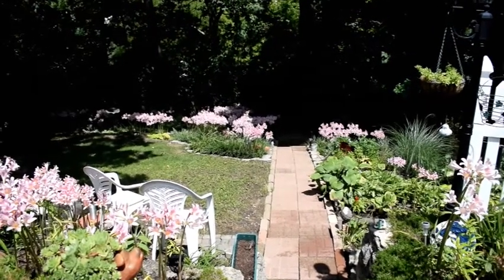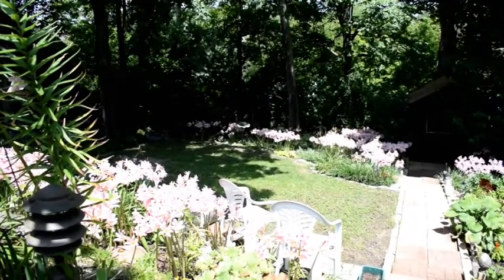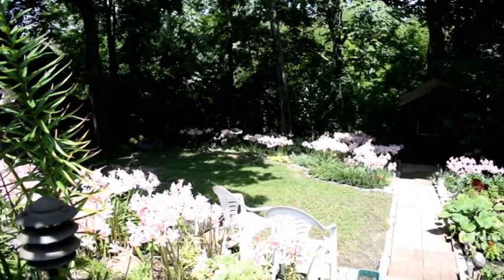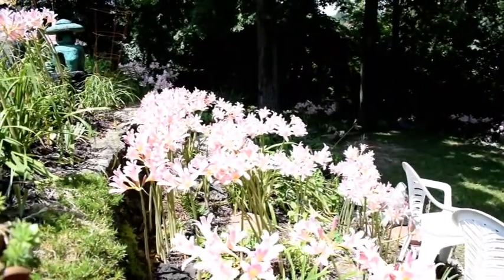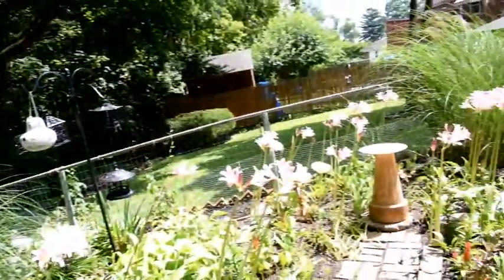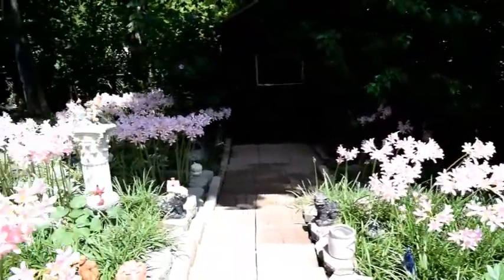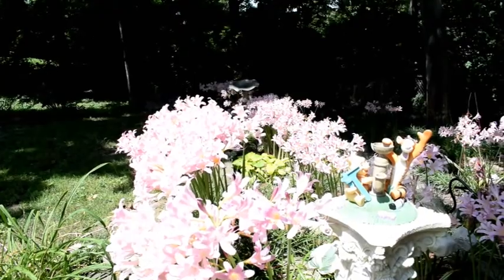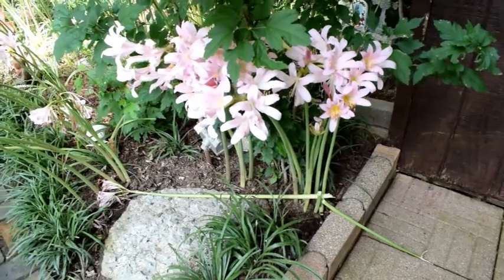Back Yard Glory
DAY:  8-9-20                                      Back Yard Glory                                                                         8-25-20

All of the Surprise Lilies are now blooming and it looks wonderful.

LINKS:

CAMERA:
          Bruce - 5300 Nikon DSLR
          Jan - Go Pro Hero 4 Black
                  - Go Pro Hero 8 Black
          Dash Cam - Cobra

EDITING PROGRAM: - Cyberlink Power Director 15

Our videos are about our travels or about camping equipment/supplies and are for adults only.